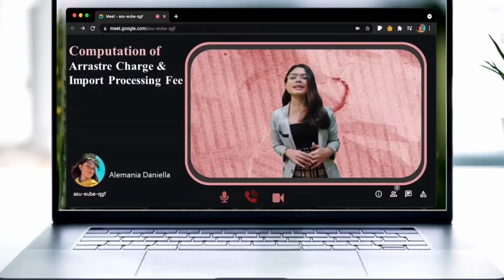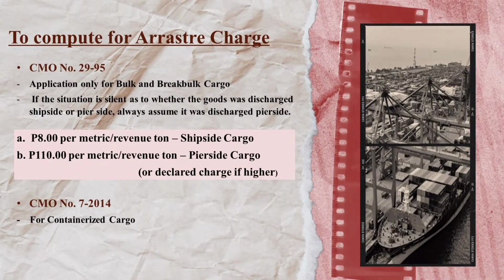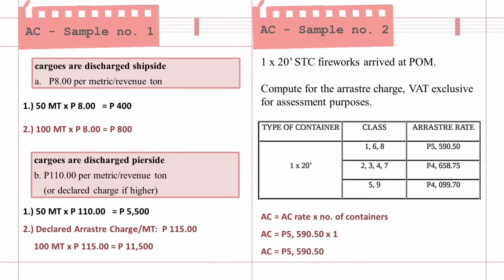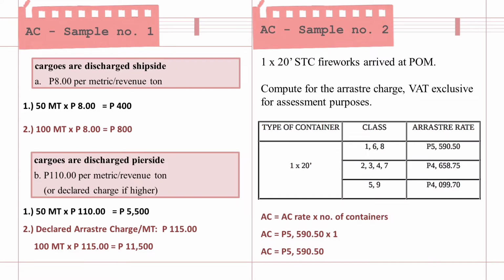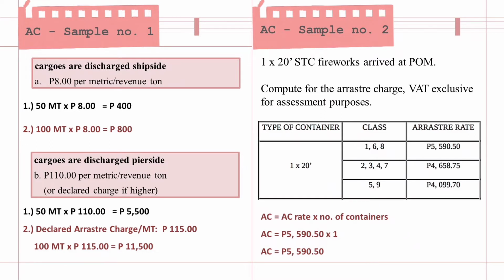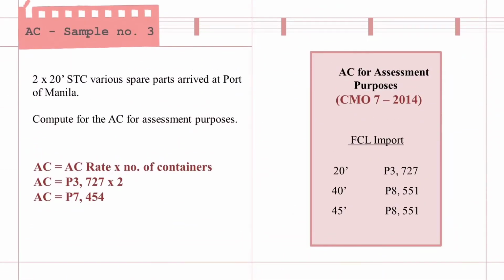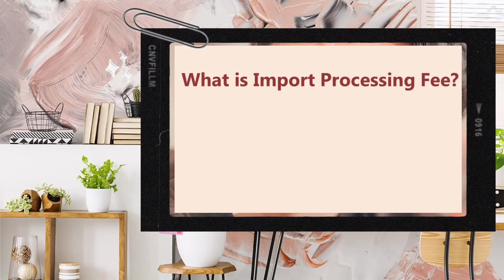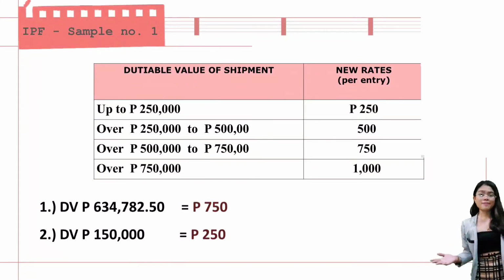Computation of Arrastre Charge and Import Processing Fee | Customs Administration